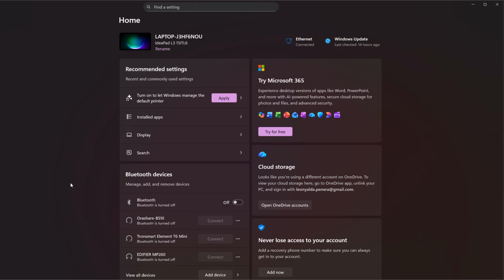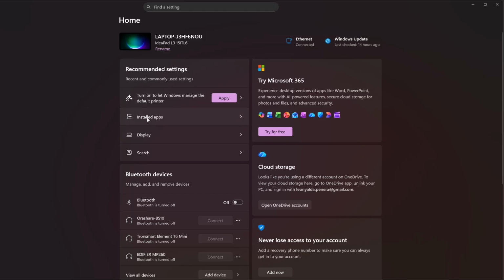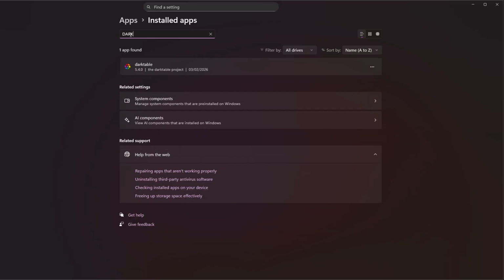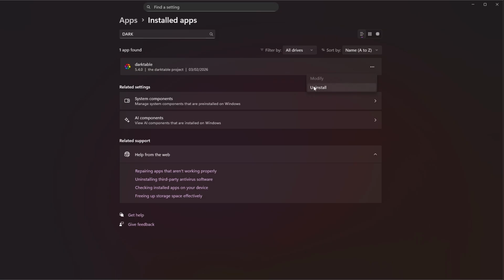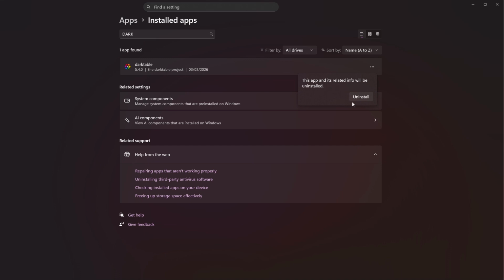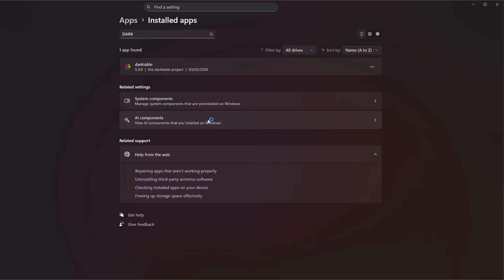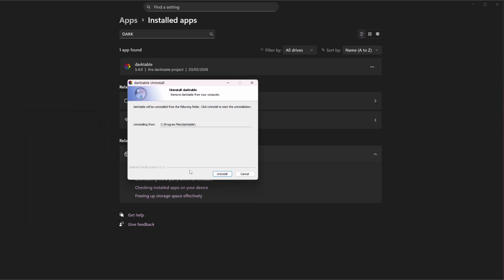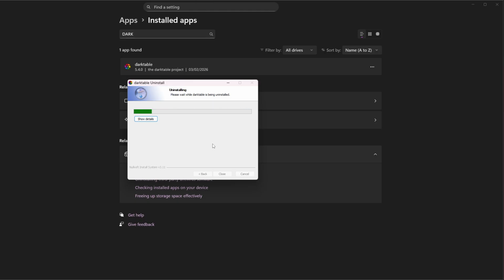How to Uninstall Darktable [2026 Full Guide]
How to Uninstall Darktable

In this video, we show you exactly how to uninstall Darktable to ensure the application is completely removed from your system environment. Properly managing software removal is a key part of maintaining a clean workstation and freeing up disk resources for other creative projects.

Understanding the removal process is essential for system maintenance and troubleshooting software conflicts. We focus on the importance of utilizing the system's management utilities and ensuring that application dependencies are addressed to maintain optimal performance and organization across your local machine.

Technical Specs:
Software: Darktable; Feature: Settings.